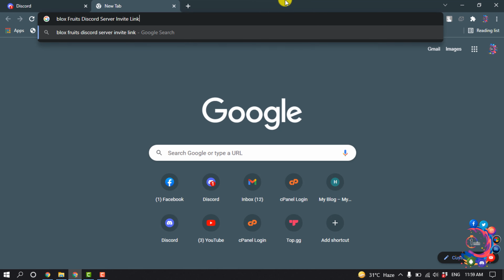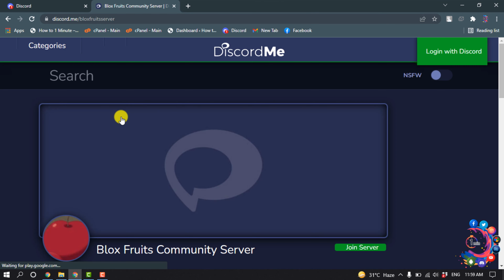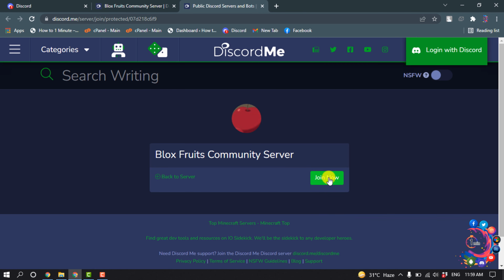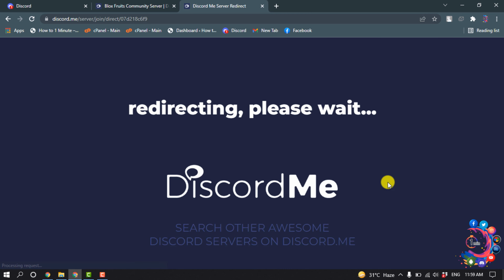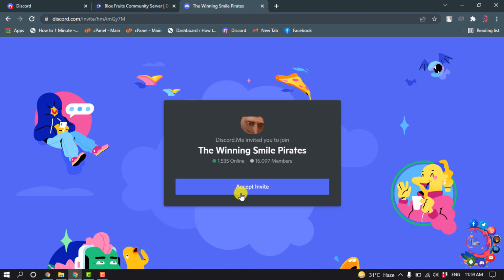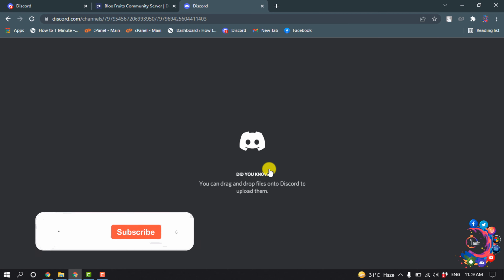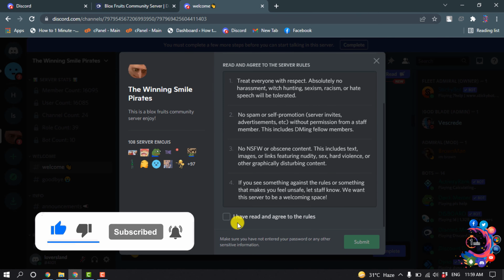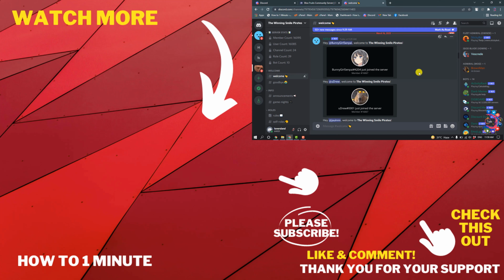Join Official Blox Fruits Discord Server Invite Link 2025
How do I join Blox fruit server?
Head to the Blox Fruits Roblox page and scroll down to the Servers section. With the plugin activated, you will see that there's a pagination enabled at the bottom which allows you to enter in a number into the textbox. Enter one that is close to the max amount of pages and hit the enter key on your keyboard.

"blox fruits trading discord link"
"blox piece discord server link"
"blox fruit server link"
"blox fruit trading server"
"update 14 blox fruits discord"
"blox fruit stock discord bot"
"blox fruits black market discord"
"blox fruits server"